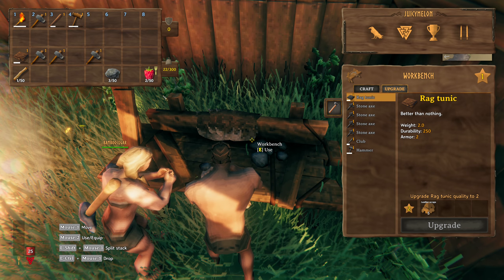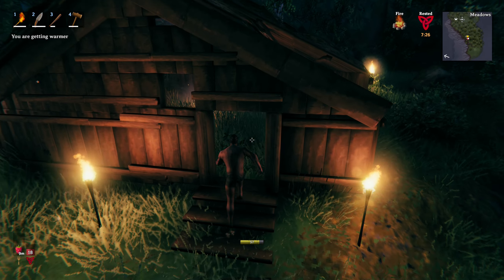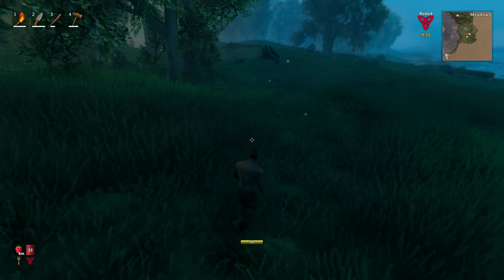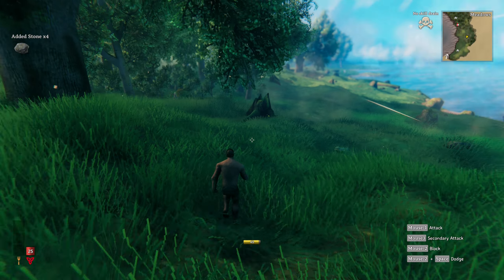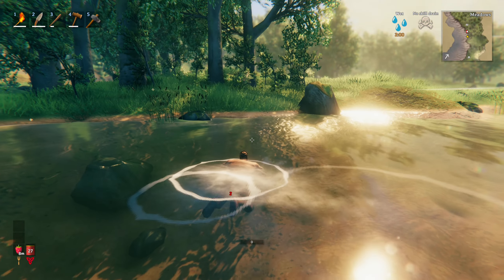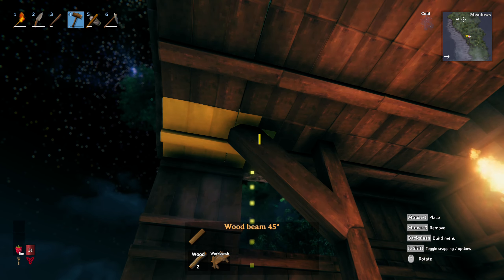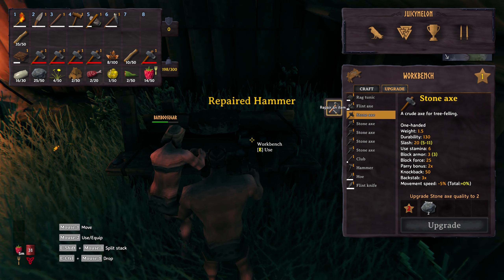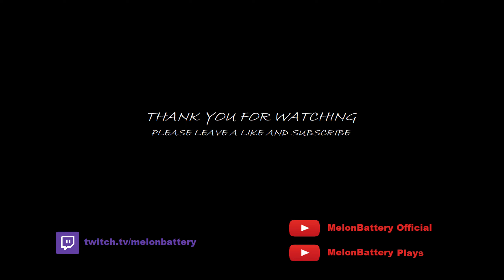Valheim || Boyfriend & Girlfriend Plays Part 3 || Blind || PC || Learning to build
Hello!

I am MelonBattery. Welcome to my let's play channel where I play games I find interesting off-stream.

Valheim is an upcoming survival and sandbox video game by the Swedish developer Iron Gate Studio and published by Coffee Stain Studios. It was released in early access on 2 February 2021 for Linux and Windows via Steam, and is set to be released for Xbox One and Xbox Series X/S in 2023. The game was developed by a five-person team, building on development work which Richard Svensson had undertaken as a side project in his spare time.

Valheim takes place in a world where slain Vikings go to prove themselves fit for the halls of Valhalla. As one such, the player begins with nothing and soon discovers that to reach the Norse afterlife, they must defeat the evils that stalk Valheim. Led only by their instincts and occasional hints from a raven, the player must prepare to fight the sworn enemies of Odin himself.

The term "Valheim" denotes a fictional tenth world within the world tree Yggdrasil of Norse mythology. Valheim is an open-world survival game played from a third-person perspective. As fallen Vikings, players must craft tools, build shelters and fight enemies to survive. The game uses distinctive low-resolution stylized 3D graphics, with a combat system inspired by action games. Co-operative gameplay with up to ten people and optional PvP gameplay is also supported.

After creating their Viking character, players can create a world that is procedurally generated from a map seed. Each world is split into several biomes, such as meadows, the Black Forest, swamps, mountains, plains, oceans, the Mistlands, the Deep North, and the Ashlands. Each biome has its own unique enemies, items, and bosses that change how difficult it is to survive there. Valheim operates on an in-game day and night cycle.

To survive, players must gather natural resources found throughout the world, either through foraging, hunting, mining, or farming. These resources are used to build shelters, make tools and equipment, and forge weapons. The game utilizes a skill-level system that ranges from blocking to running. Each skill can be increased up to a level of 100. The main objective of the game is to kill the five bosses located in different biomes of the game. Combat makes use of one- and two-handed weapons, shields, bows, spears. Players can travel through the different biomes either by foot or on crafted boats, which range from rafts to different types of Viking longships.

There's also a second YouTube channel where I upload montages and highlights from my stream, MelonBattery Official.

SEO magic
The player will be taken through a beautifully scary, suspense, dark, and yet emotional journey deep into this chaotic and surreal world. With actionpacked encounters and a deep story, the players will be able to interact with characters and grow stronger with magic, fighting, weapons, and items.

Let us explore this wonderful world where the music is almost asmr like, where we travel through an old town road looking for a baby shark, wolf, drake, fox, beast, flamingo, queen star, and unspeakable memes and funny videos. Watch as we game through this perfect star series of borderlands, which holds a critical role in gaming, to the endgame where we will be the avengers of justice and with a swift lazarbeam and careful study we trump our enemies by yelling die pie at our enemies that could all be named things like dobrik mark billie eilish david dobrik joe rogan james charles shane dawson ariana grande jake paul taylor swift post malone eminem john oliver seth meyers trevor noah, which could all be classified as celebrities that could be voice actors in video games in the future.